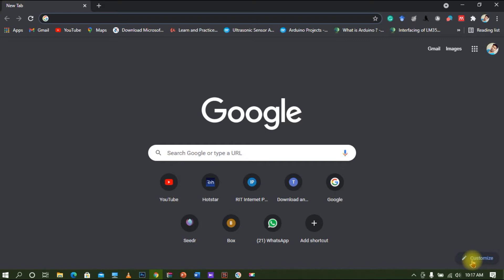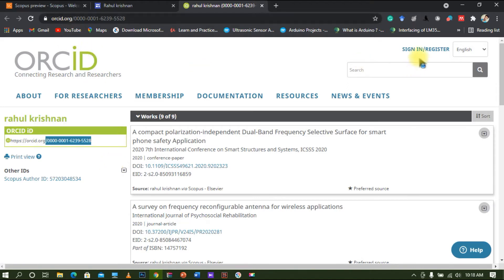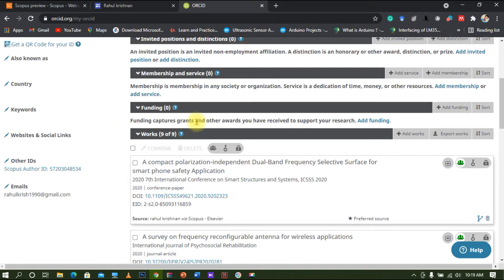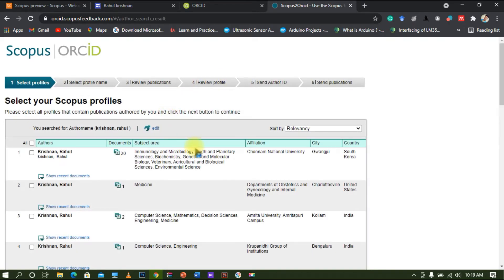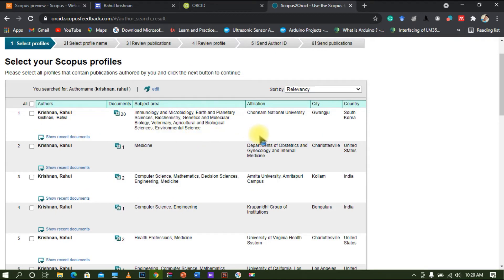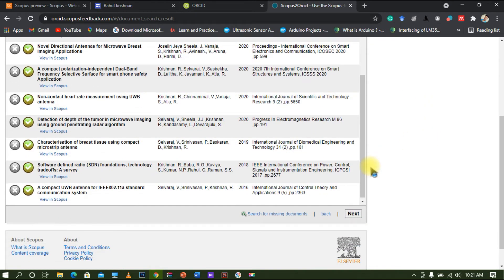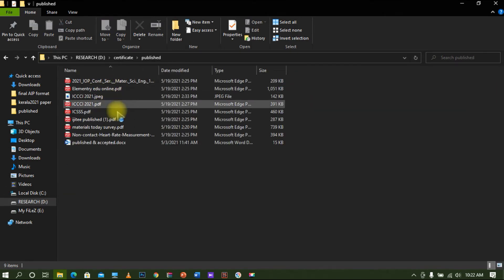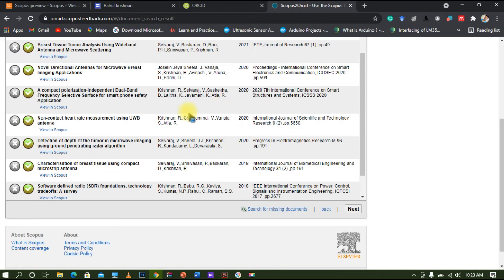How to add journal article from Scopus to ORCID | add missing documents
What is ORCID and how it helps in managing your research activities throughout your career?

After you have registered for an ORCID iD, the next step is to add publications to your profile so that you can reap the benefits that your ORCID brings.

An easy way to do this is to integrate your ORCID with your Scopus Author ID. With just a few steps, all your publications indexed in Scopus will be added to your ORCID profile. The integration between ORCID and Scopus can be done with either way below:

Option 1 - Use "Connect to ORCID" from Scopus
Option 2 - Use "Search & Link"​ from ORCID